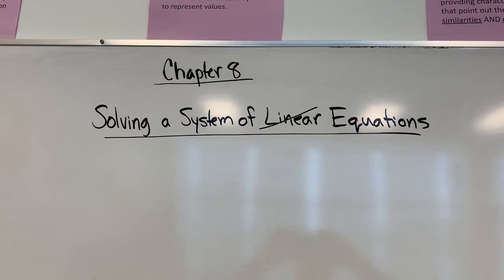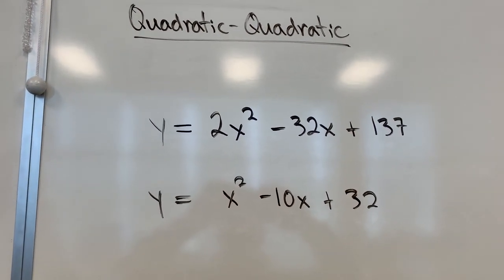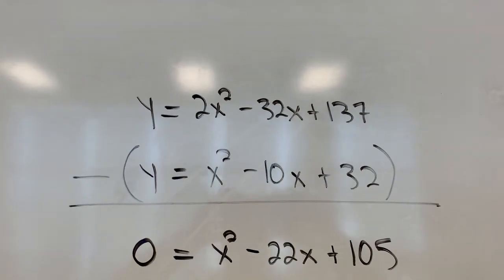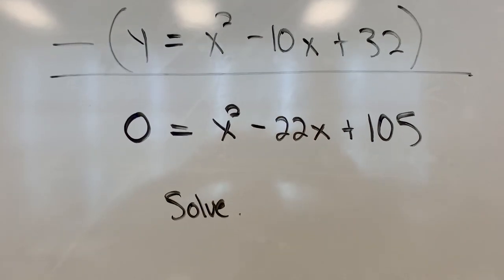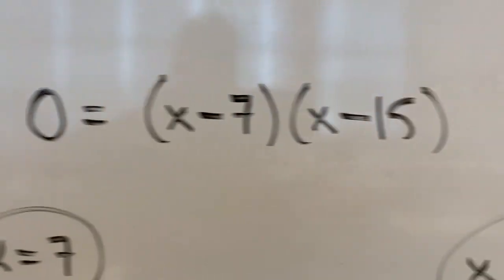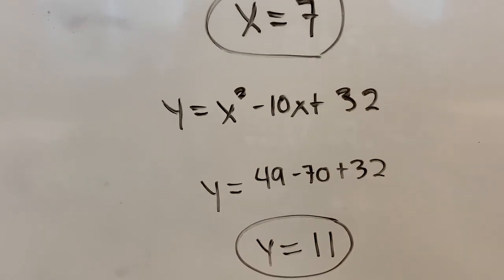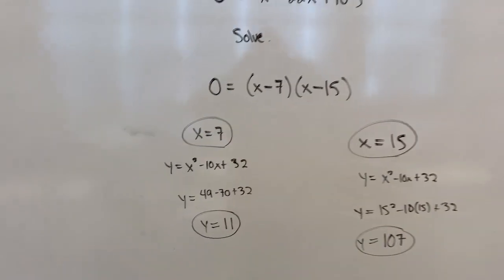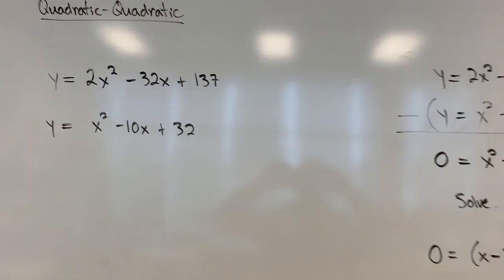Lesson 8.2 Solve System Elimination Math 20-1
Math 20-1 Solving a System of Equations Algebraically Using Substitution